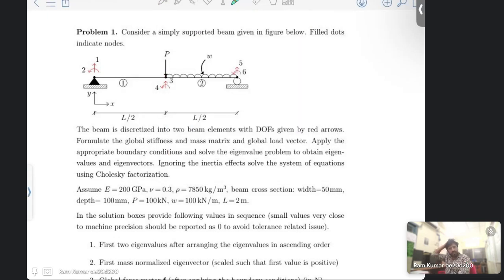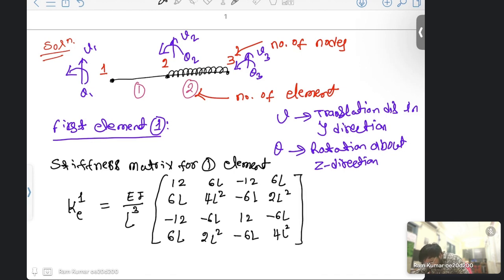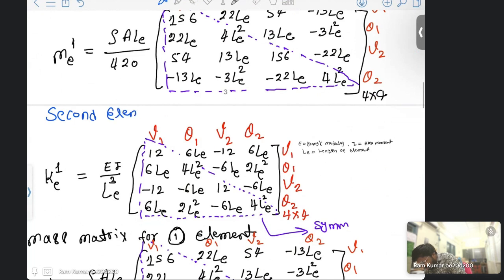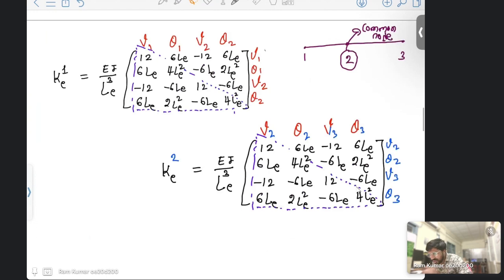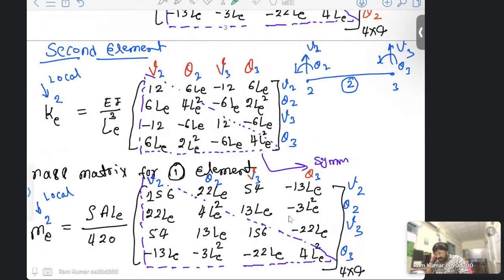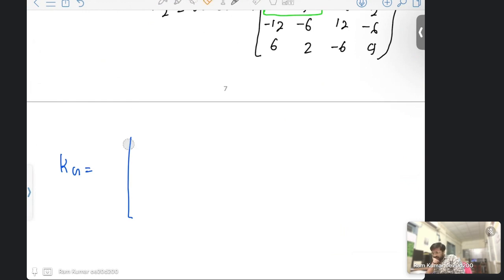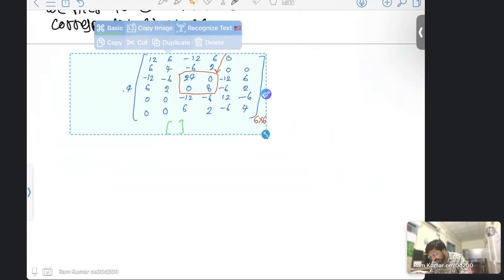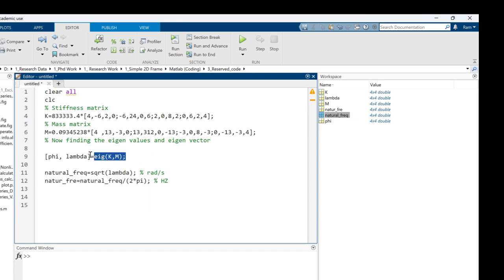Week 9: Beam element problem || Finite element method and computational structural dynamics||NPTEL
Welcome!
I'm Ram Kumar, the Course TA for this Finite element method and computational structural dynamics NPTEL course from IIT Madras.